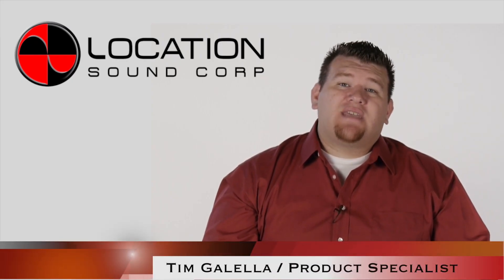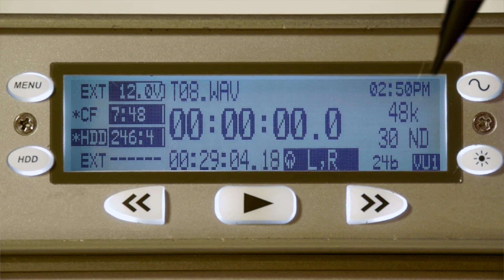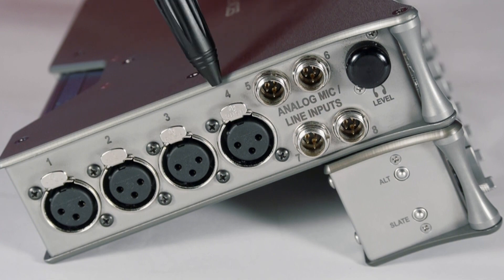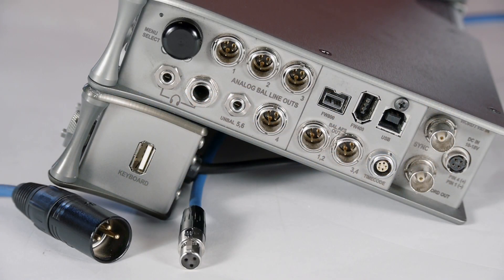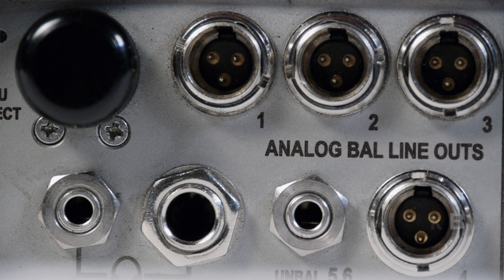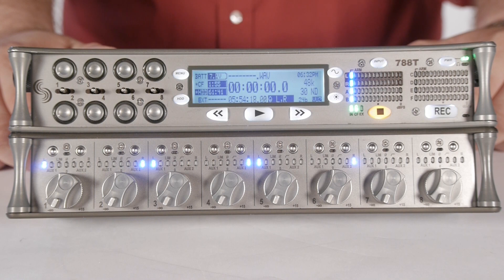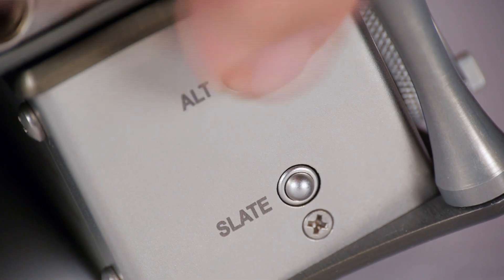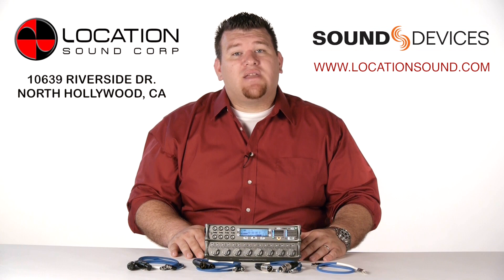Introduction to Sound Devices' 788T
Location Sound's Tim Galella gives an overview of the SD 788T portable multi-track recorder.